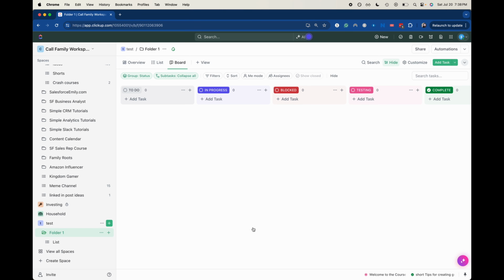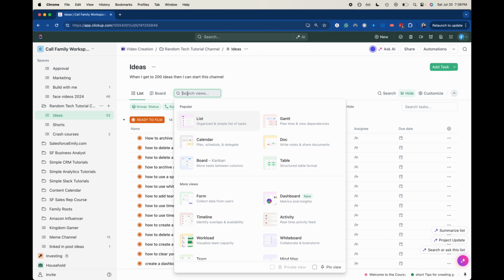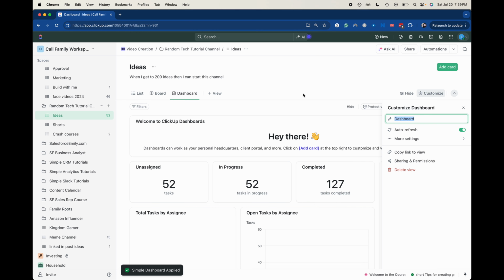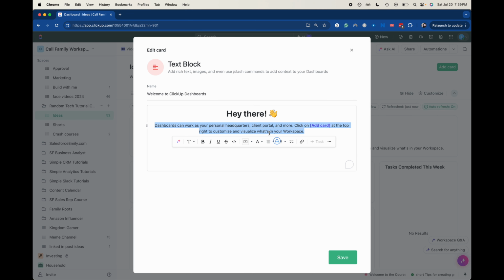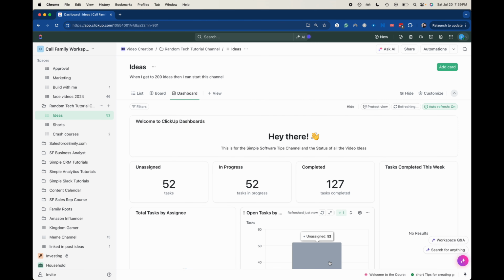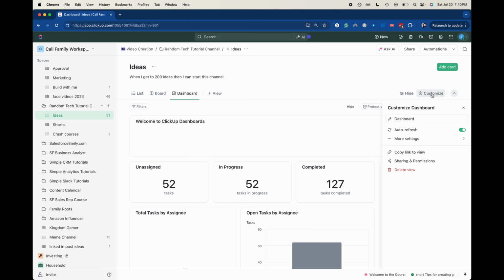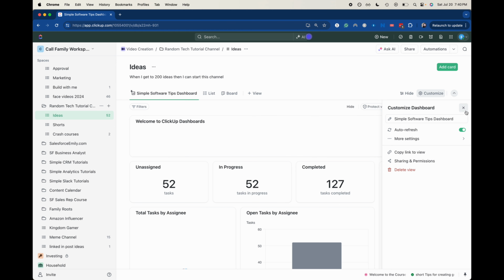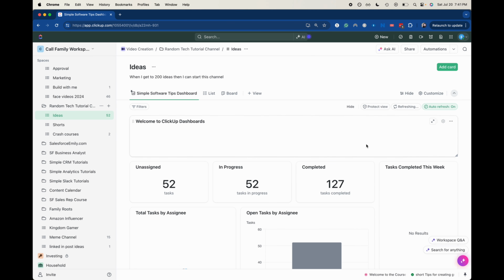Create a Dashboard in Clickup | How to create a dashboard in clickup | Simple Clickup Tutorials